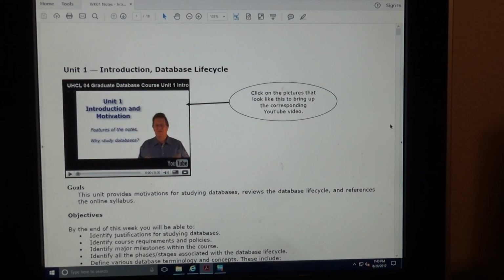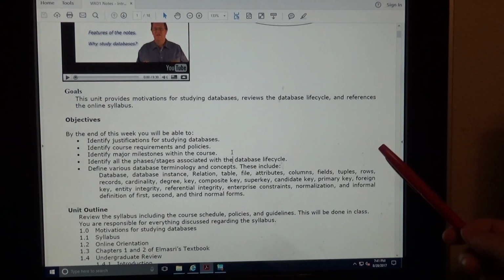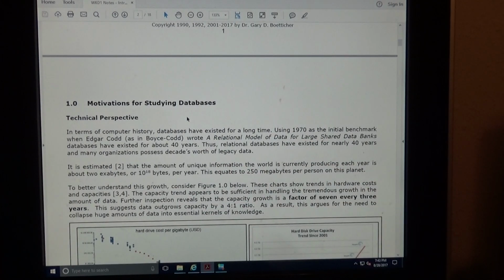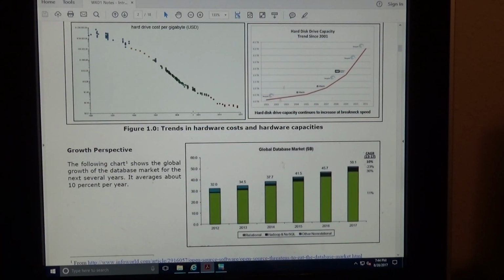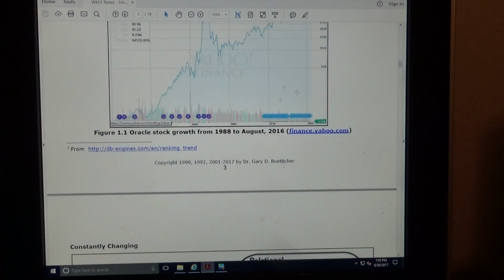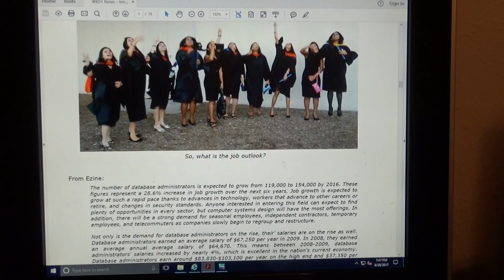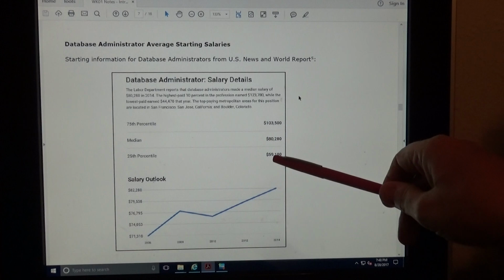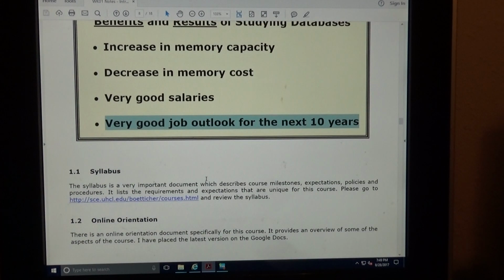DBMS 03 Unit 01 Part 01